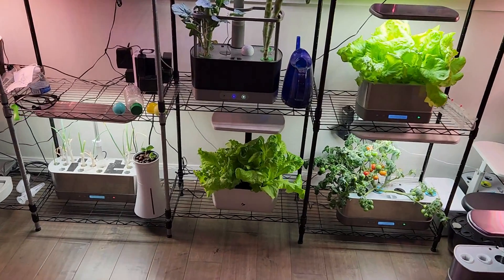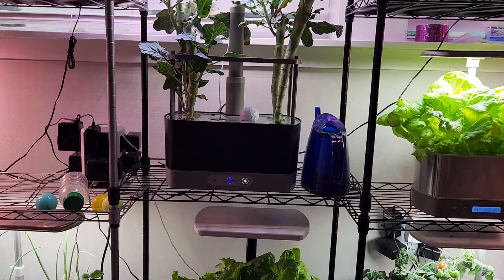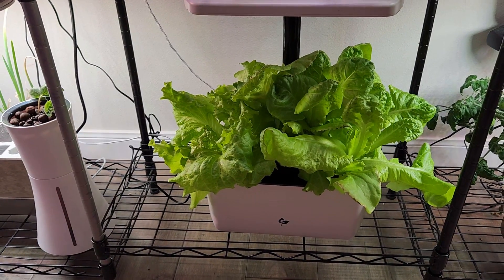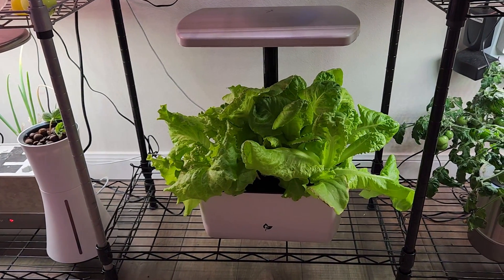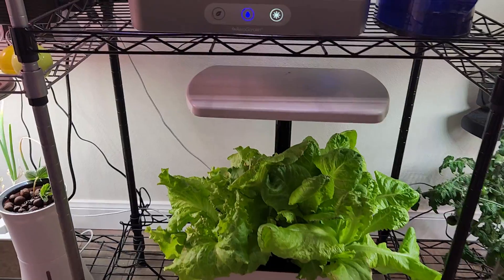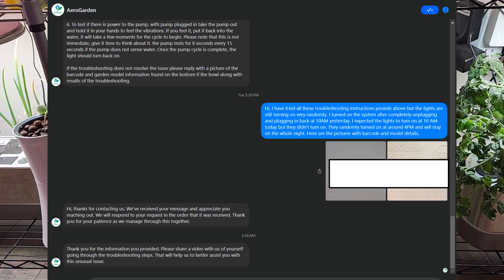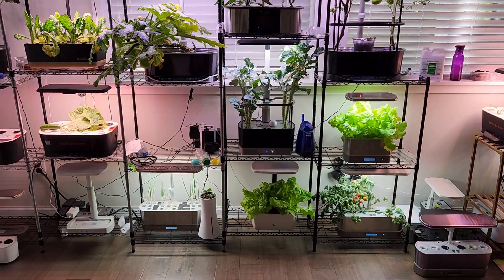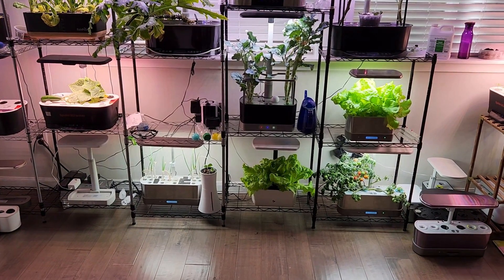Aerogarden Harvest 2.0 - A faulty system - Be cautious with this hydroponics system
Either I am unlucky to get a faulty device or the Harvest 2.0 has issues. I am not able to set a fixed light schedule for this system. This is a real review after 4 weeks of using Aerogarden Harvest 2.0.

Products:
Aerogarden Harvest 2.0